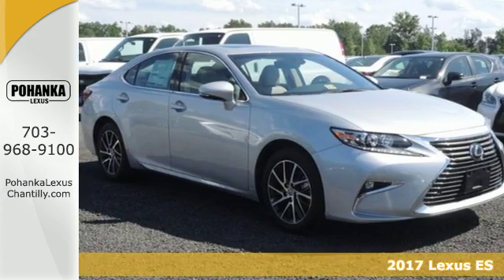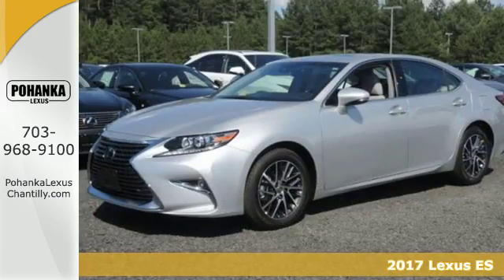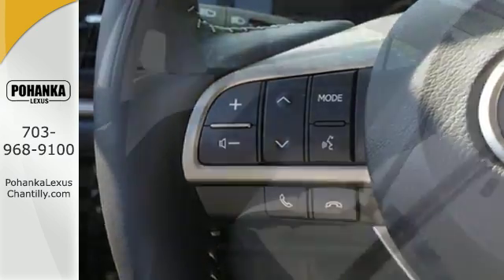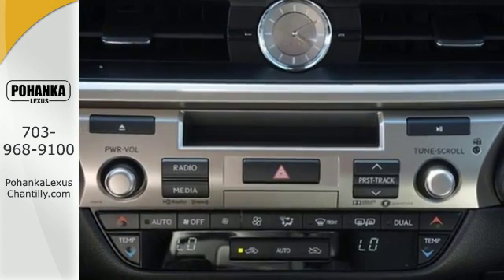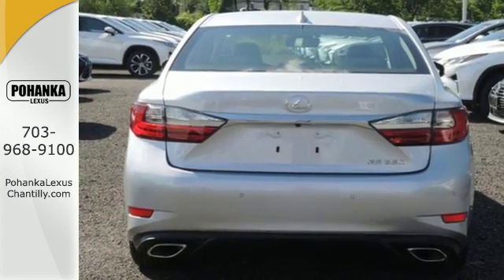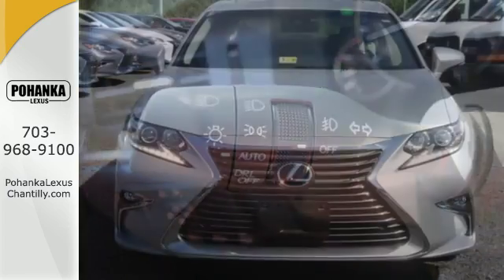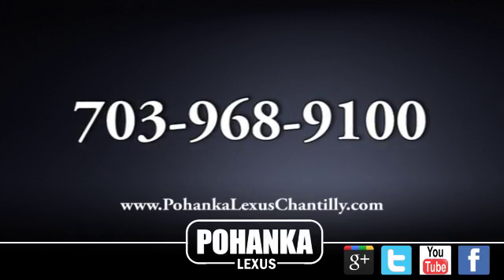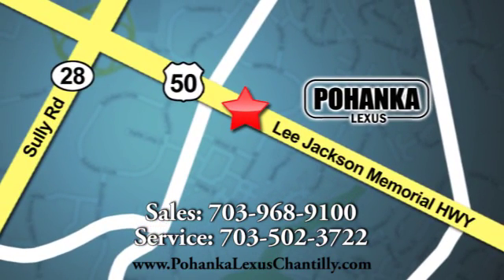New 2017 Lexus ES Chantilly Dale City VA DC, MD ESHU67026 - SOLD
Year: 2017
Make: Lexus
Model: ES
Trim: ES 350 FWD
Engine: 3.4 L V6 Cyl.
Color: SILVER
Interior: GRAY
Stock #: ESHU67026
VIN: 58ABK1GG4HU067026

Address:
13909 Lee Jackson Memorial Hwy